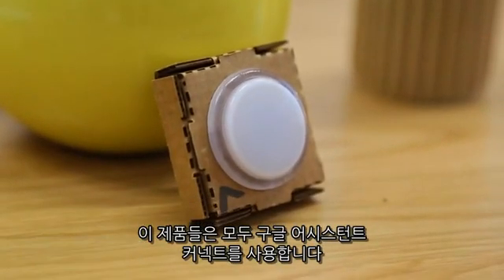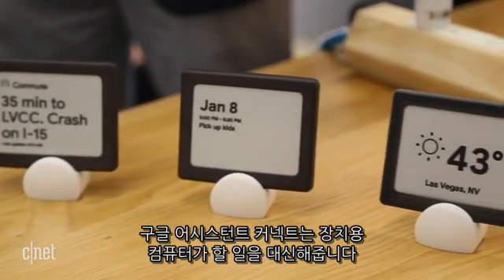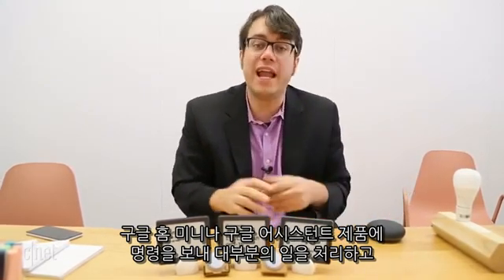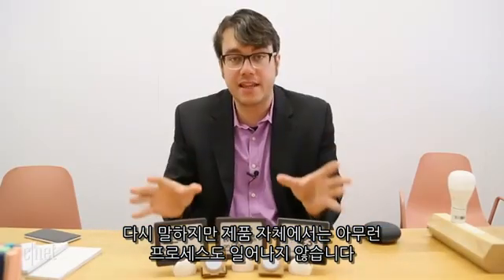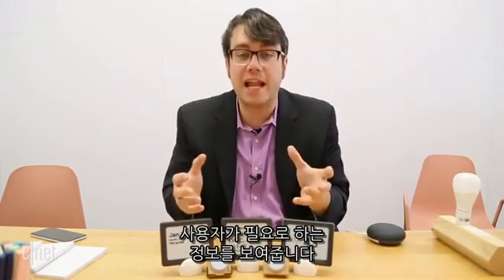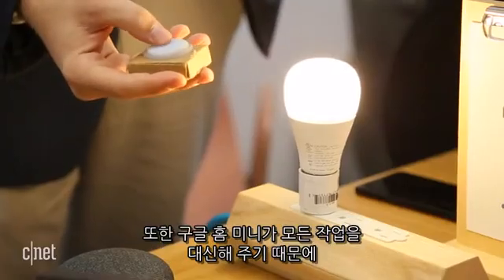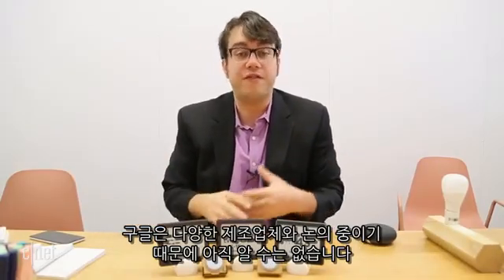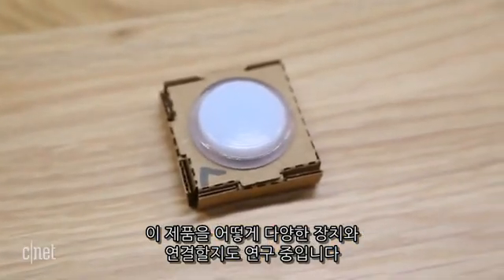‘연결만하면 인공지능 기기?!’ 구글 어시스턴트 커넥트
구글이 지난 CES2019에서 선보인 ‘구글 어시스턴트 커넥트’는 스마트 기기에 인공지능 음성비서를 쉽게 적용할 수 있게 해주는 연결 장치다.

이 제품은 블루투스를 통해 구글 홈과 스마트기기를 연결하는 다리 역할을 하는데, 필요한 작업은 구글 홈으로 수행하고 기기에는 결과만 보여주는 방식으로 작동한다.

구글은 오는 5월에 열리는 구글 개발자 회의에서 구글 어시스턴트 커넥트의 업그레이드 버전을 공개할 예정이다.